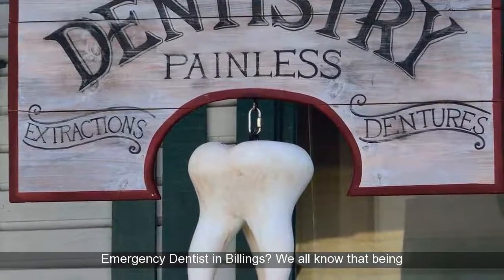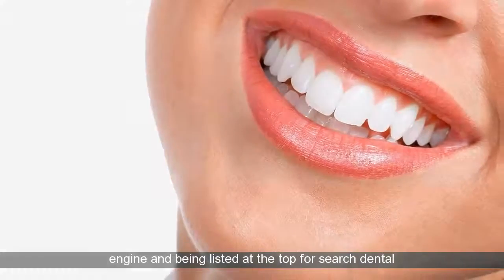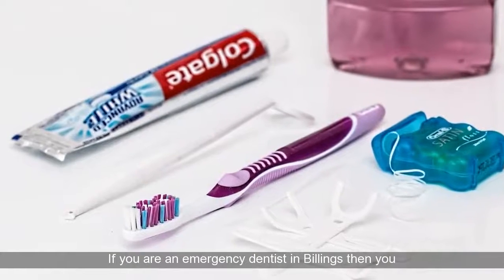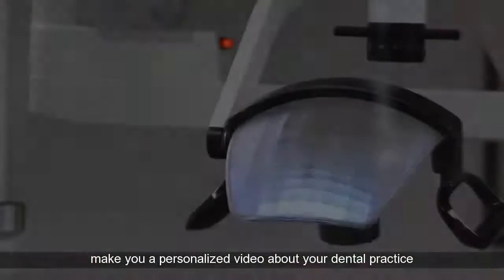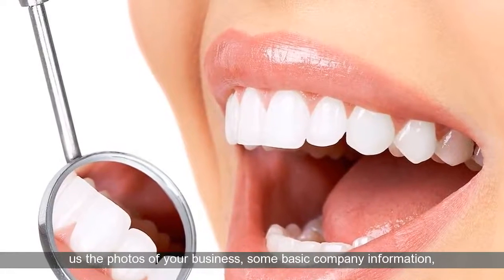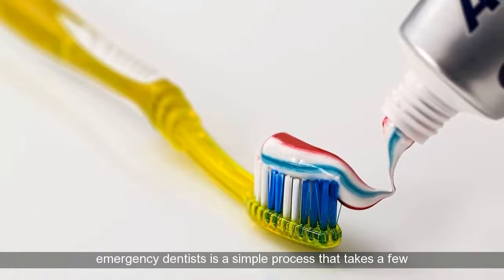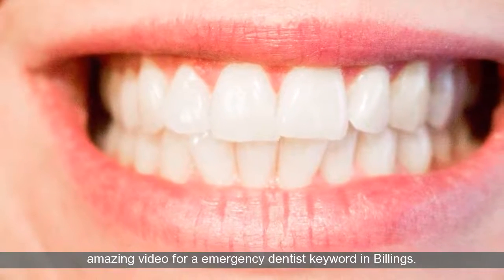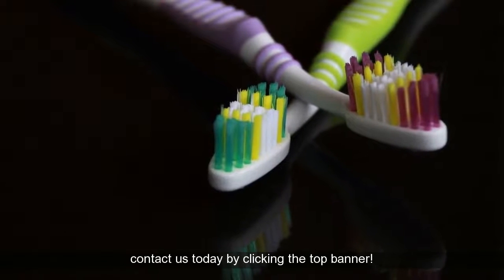Emergency Dentist Billings Saturday | Billings Emergency Dental Care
Needing an emergency dentist in Billings, Montana (Yellowstone County)?  Emergency dental care clinic around the South Side, Billings Heights, Rimrock and West End areas.  Private dentists center for implants, dental accidents and dentistry.

Relevant tags:
27th Street, Montana Avenue, 1st Avenue South Billings
406 area code Billings
toothache medicine
dental treatments on saturday
fractured tooth root
tooth extraction aftercare
fractured tooth pain
wisdom tooth extraction
Billings dental clinic Billings
fractured tooth extraction
root canal
24 hour emergency dental care
toothache symptoms
fractured tooth symptoms
nhs dentists Billings new patients
tooth extraction pain
fractured tooth repair
Zoo Montana
fractured tooth treatment
24 Hour Emergency Dental Care
toothache pain relief
Covering Rimrock, South Side
MetraPark
emergency dental care on weekends
toothache relief
nhs dentists in Billings
dentist Billings Rimrock Road
dry socket

Book your emergency dentist appointments today and see our dentist in Billings.